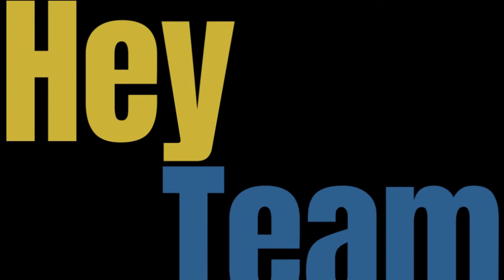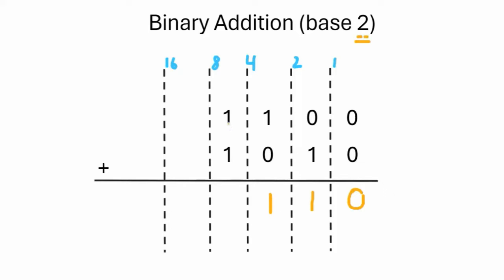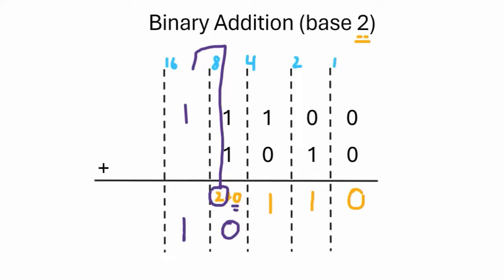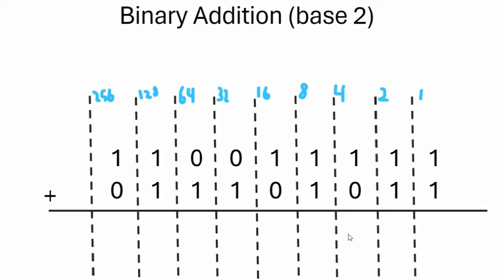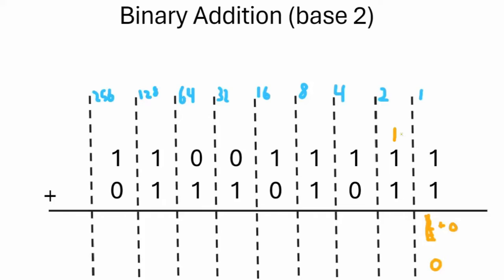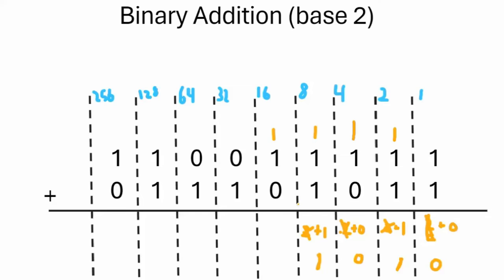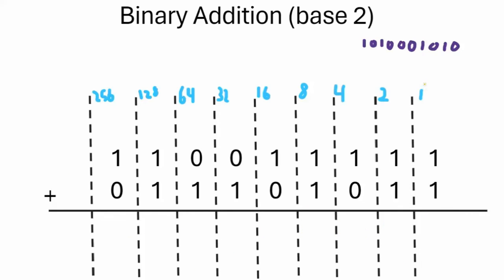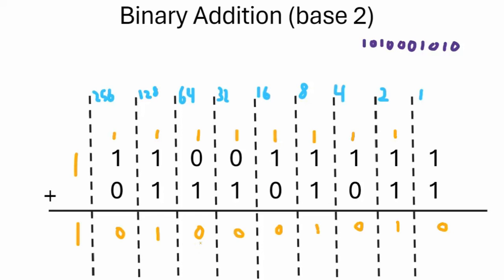How to ADD two Binary Numbers (base-2), step-by-step.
How do you add a number in binary?

How to add binary step-by-step.
How to add binary numbers
Binary addition for beginners
Binary math addition tutorial
Binary addition tutorial
Adding binary numbers explained
How to add 2 binary numbers.
Binary addition step by step
Adding binary values tutorial
base-2 addition.
Binary addition basics